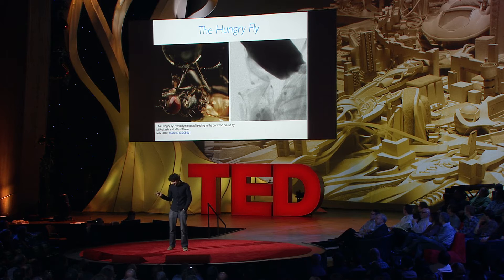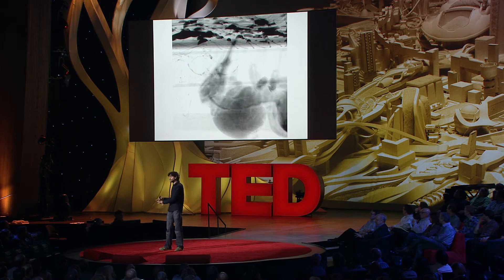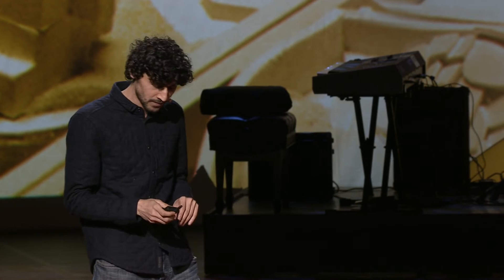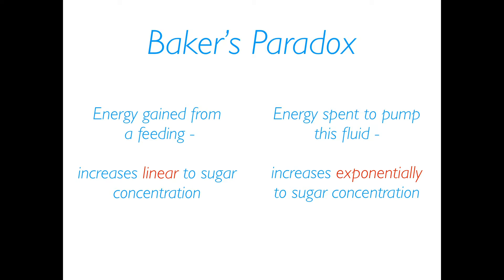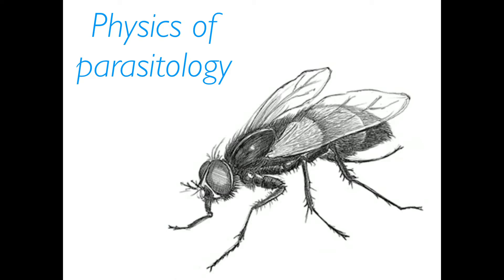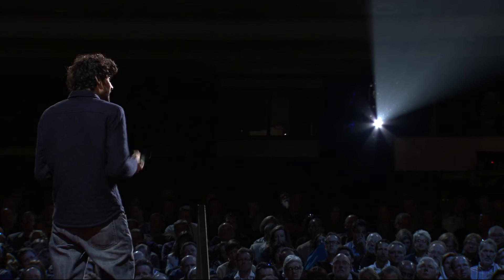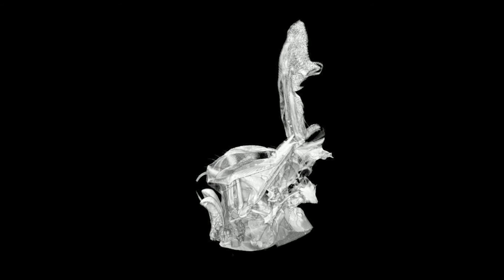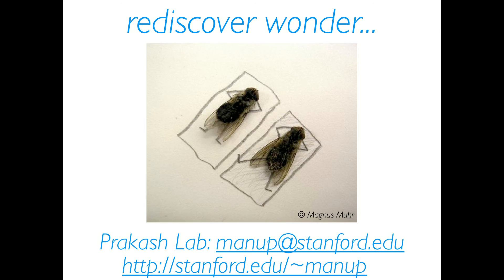Encouraging curiosity-driven science | Manu Prakash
Gizmologist Manu Prakash believes in the value of curiosity-driven science. In this insightful nugget of a talk, he shares the story of how a high school student with a question ended up making some fascinating observations about the physics of parasitology.

Enjoy this unedited talk by Manu Prakash.
Filmed at TED 2011.